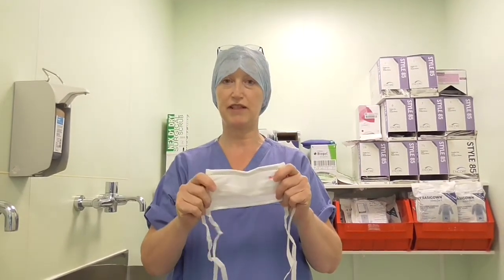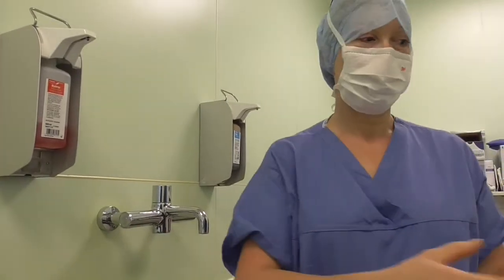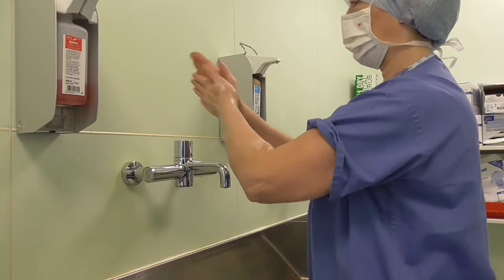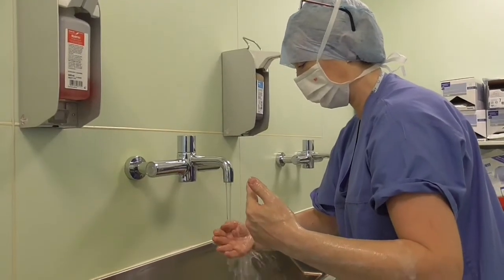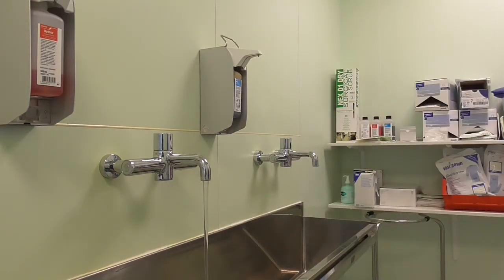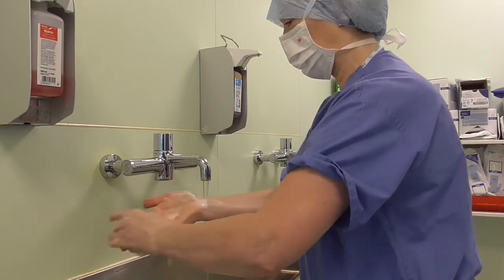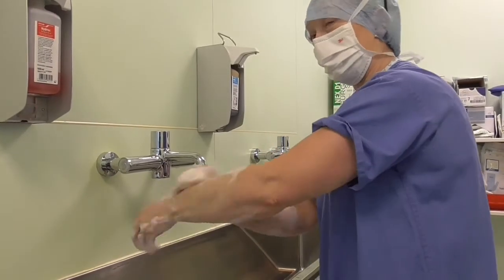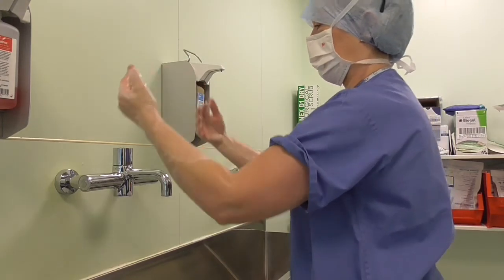MEDICINE in a Nutshell: Surgical Scrub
Jane Troughton (Operating Theatre Sister) takes us through a standard surgical scrub.